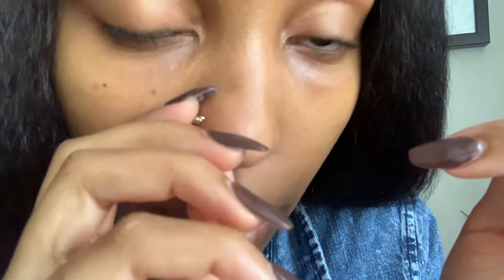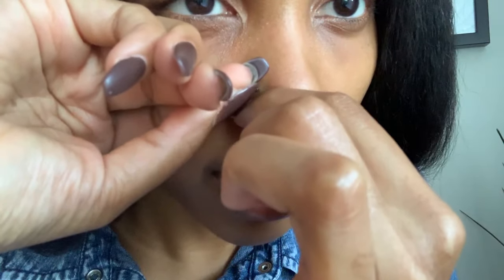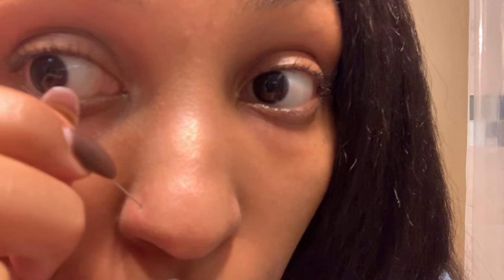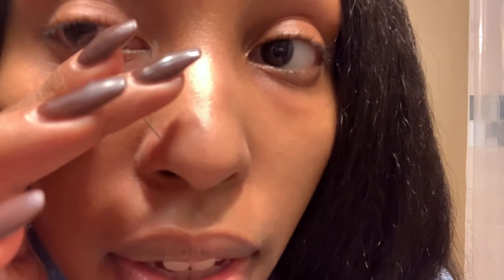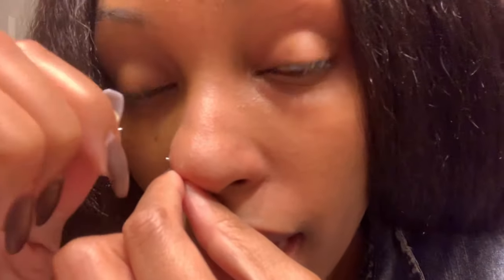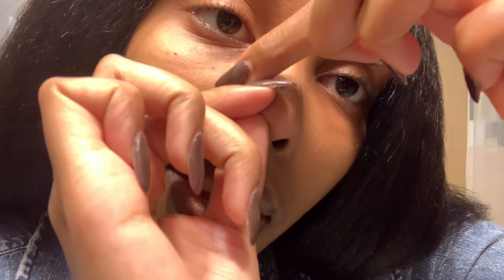How to Put In & Take Out Threadless Nose Ring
[Pls Read]  I finally figured out how to put in a flat back nose ring (this is also called a threadless nose ring).

This is a very simple and beginner-friendly tutorial on how to put in & take out a threadless nose ring.

How to Put In A Nose Ring Starts at 1:35 !!

PLEASE NOTE: It is NOT recommended to use alcohol to sterilize your nose piercing and/or nose ring

Make sure the needle you select fits the back end of your nose ring

~FM

how to put in a nose ring

nose piercing
nose piercing
nose piercing

first time changing nose ring

nose pierced
nose pierced
nose pierced